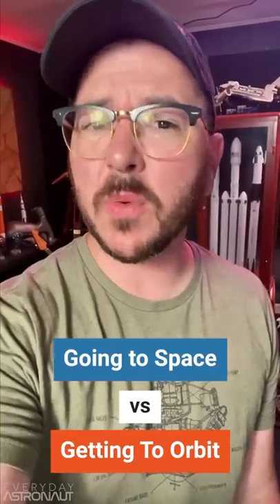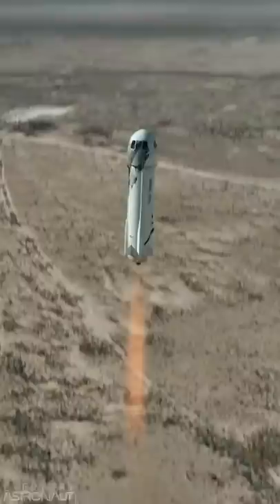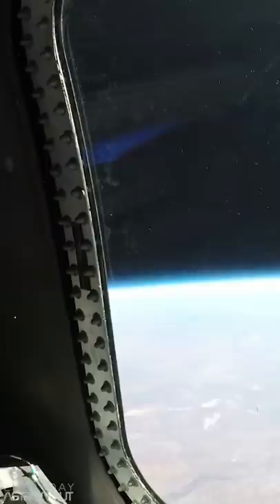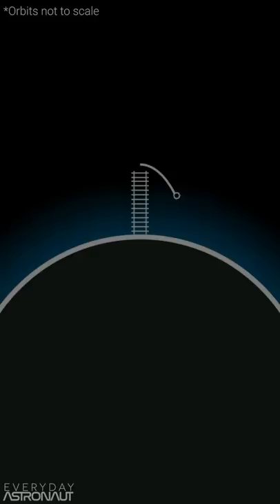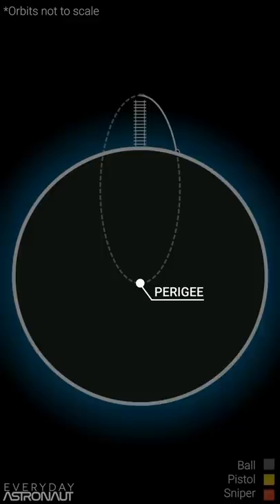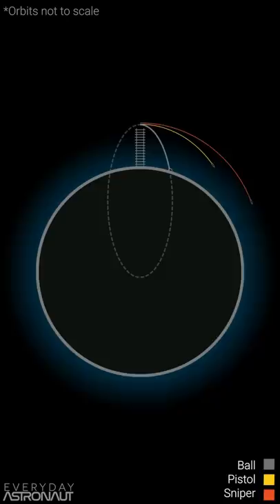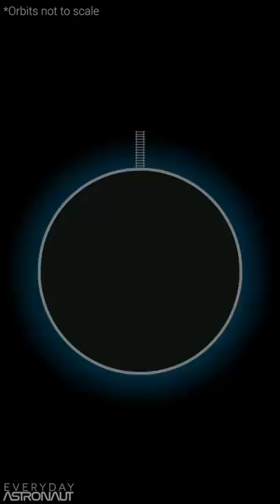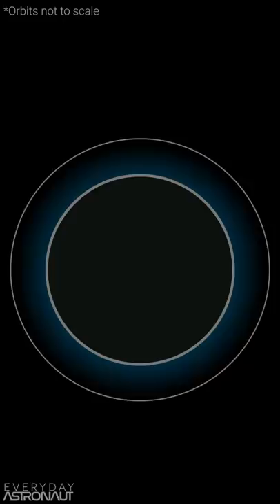Suborbital VS Orbital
What's the difference between going to space and getting into orbit? Suborbital vs orbital. There's a huge difference, but why?

I hope to do more of these short vocabulary lessons for spaceflight topics. We'll eventually do specific impulse, Delta V, thrust to weight ratio, etc etc. Let me know what you think!